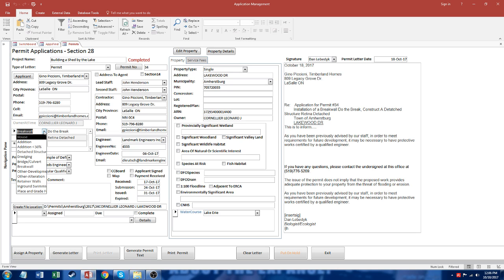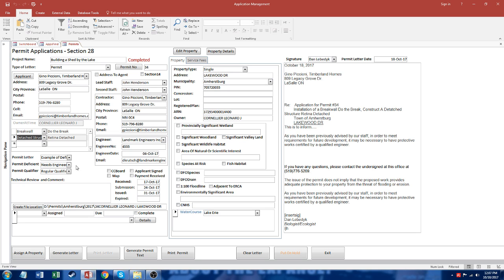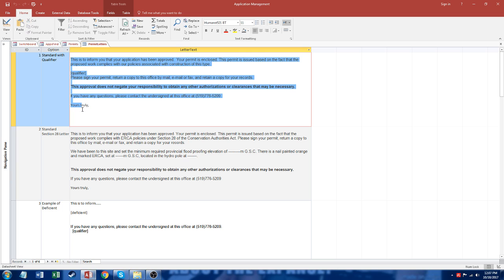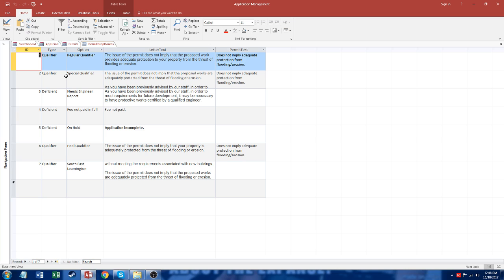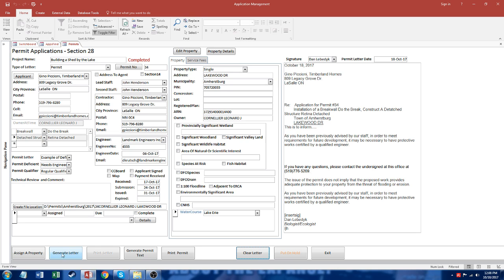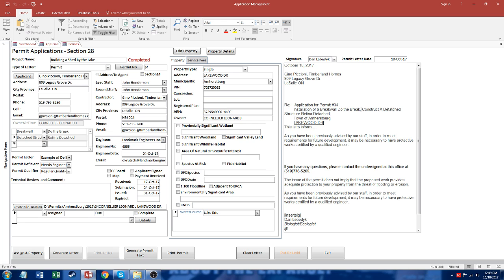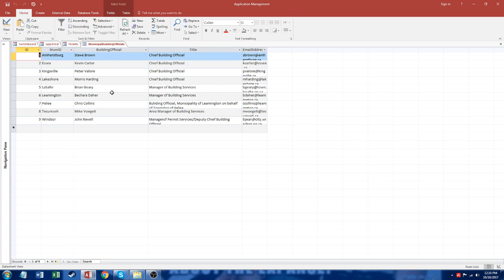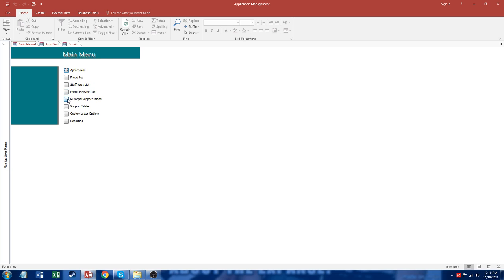Customize Permit for Your CA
This video shows some of the aspects of a permit that you can define.  The drop downs on the permit screen and how they are used to generate the text of the permit letter.

This is merely a quick example.  Each letter type has it s methods of construction and I would take you or the appropriate member of your CA through the steps of making these letters have all the options that you need.